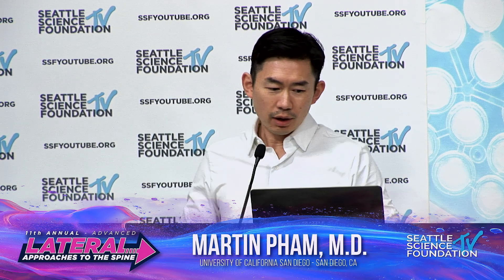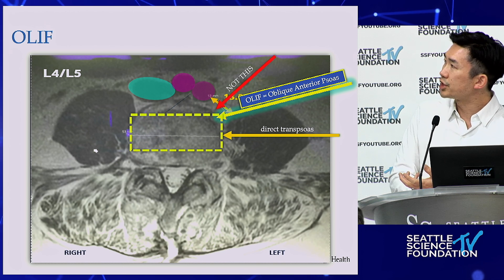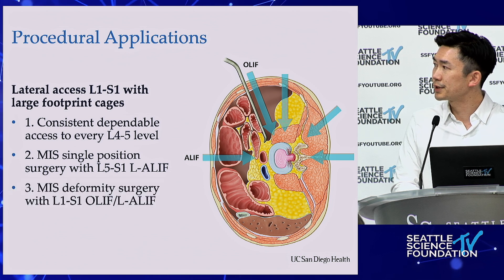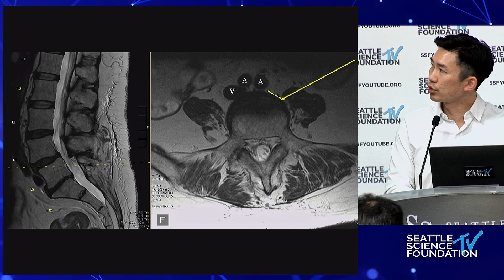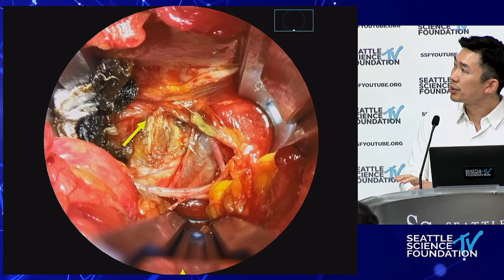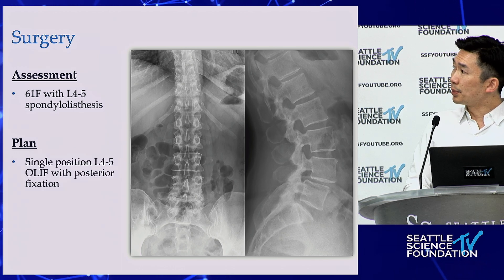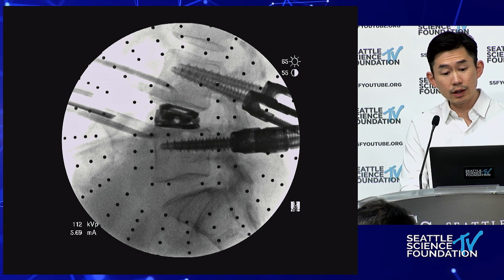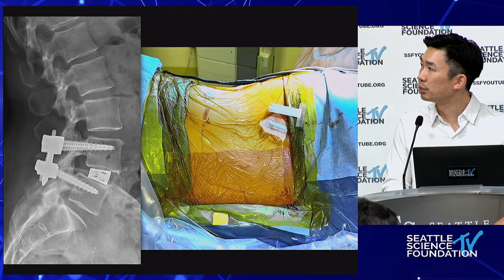When and How to Utilize the OLIF - Martin Pham, M.D.